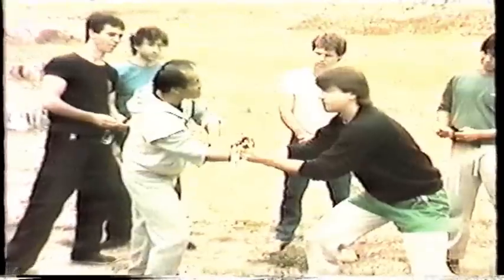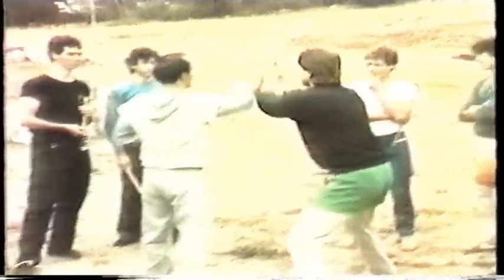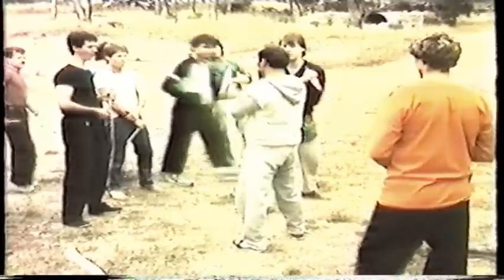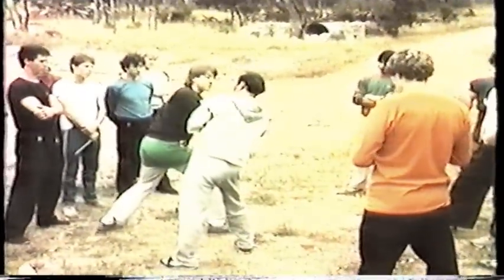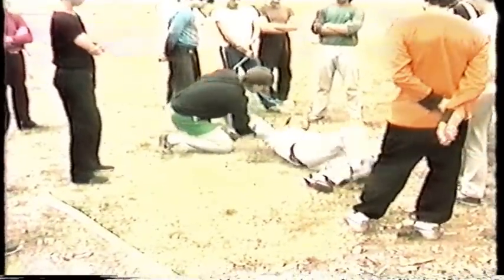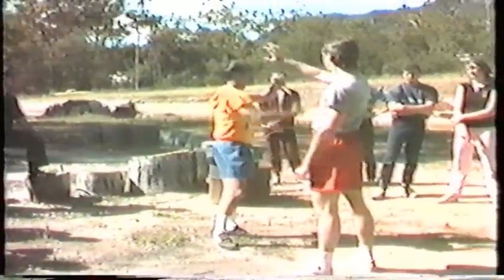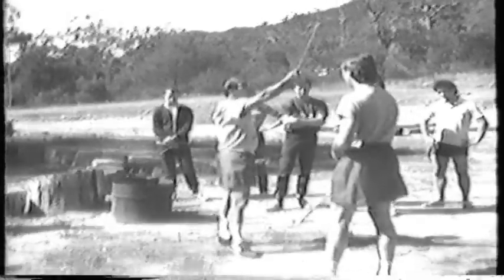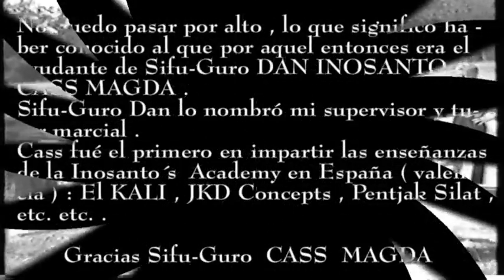Viaje a Falls Gap, AUSTRALIA 1985 Cuchillo 1ª Parte.wmv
KALI-ESKRIMA-ARNIS , Técnicas de Cuchillo